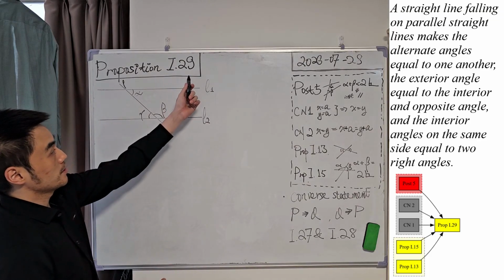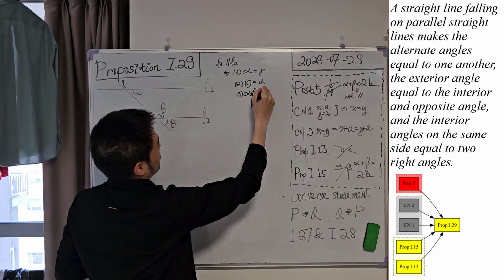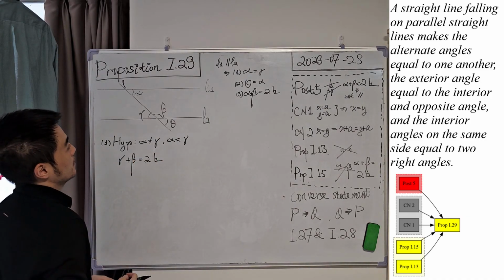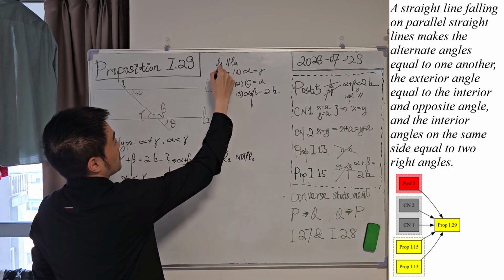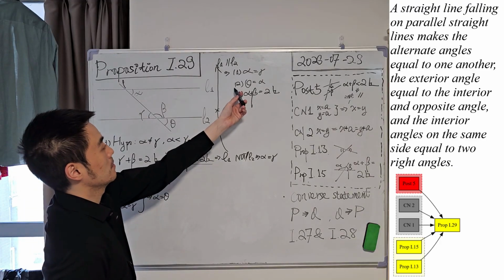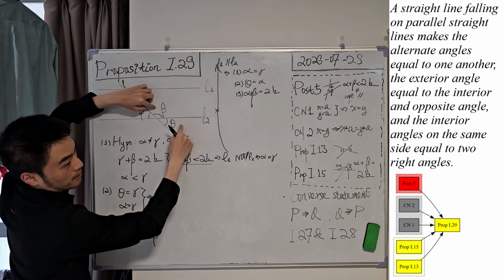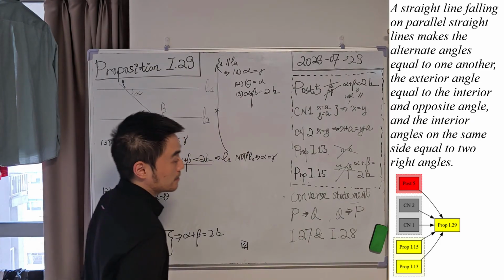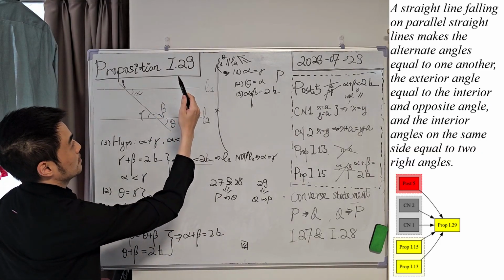Book I: Proposition 29 - Parallel Transversal Theorem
A straight line falling on parallel straight lines makes the alternate angles equal to one another, the exterior angle equal to the interior and opposite angle, and the interior angles on the same side equal to two right angles.